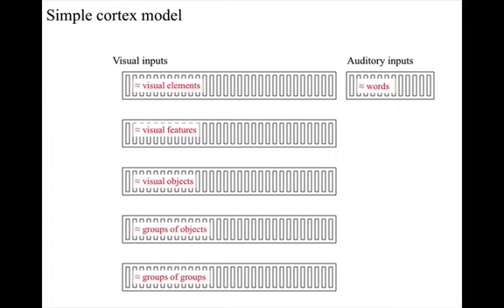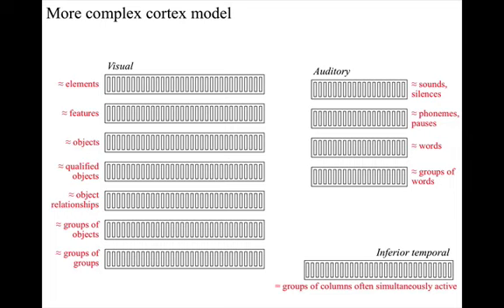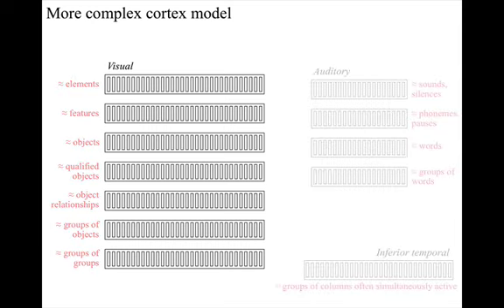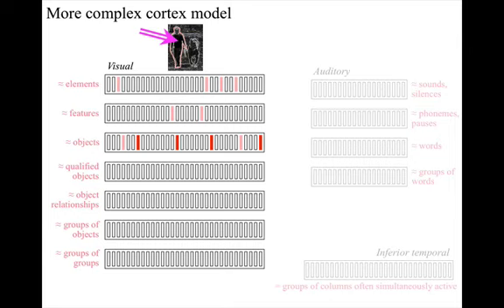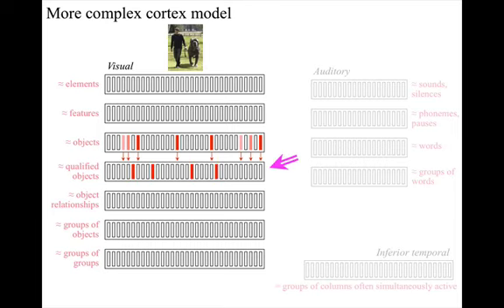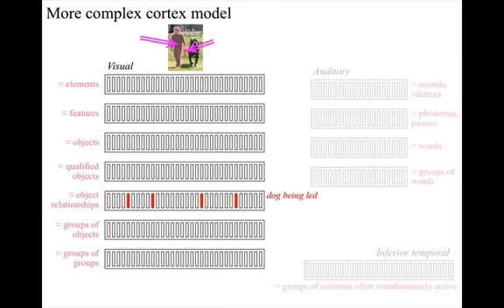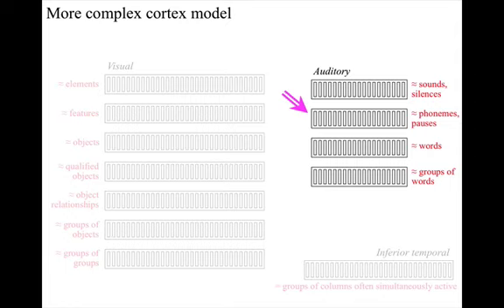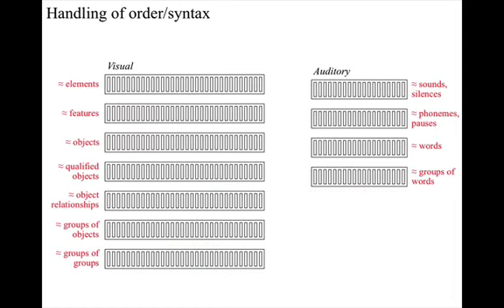L25 4 UnderstandingSyntax Simple&MoreComplexCortexModels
This is the fourth part of the first of three lectures demonstrating, in terms of anatomy, physiology and chemistry, how speech can be understood, how cognition can be bootstrapped from experience, and how the brain can solve various cognitive puzzles. This first lecture describes how speech understanding can be understood in terms of anatomy, physiology and neurochemistry. This part of the lecture describes how syntax operates at the level of cortical columns and areas. The next part of the lecture is